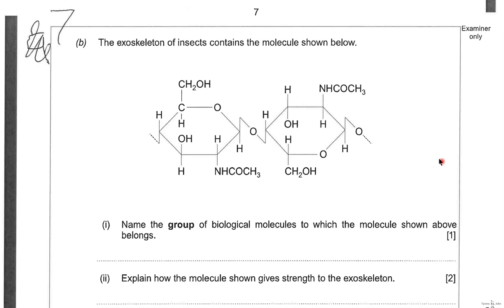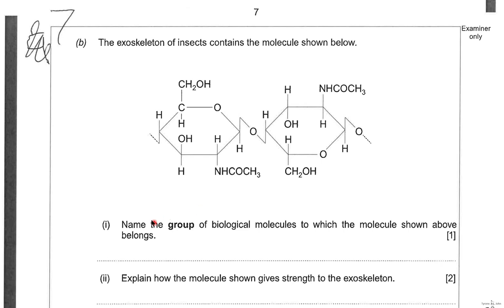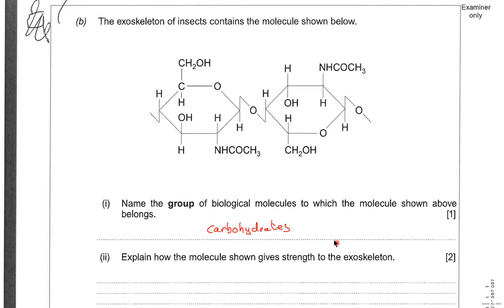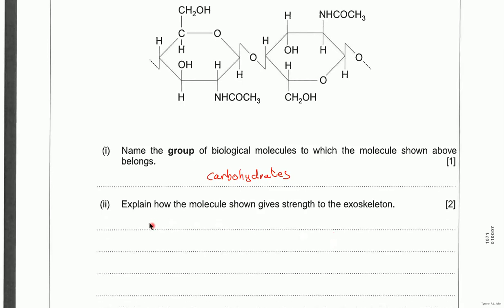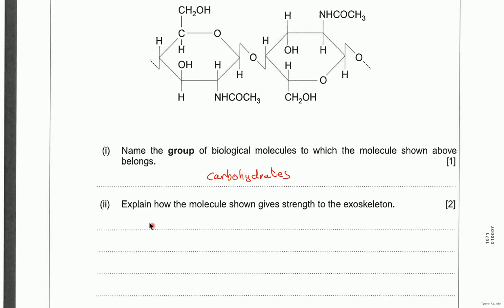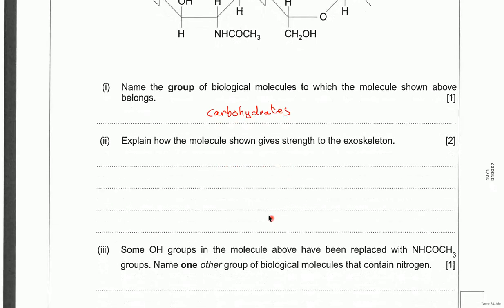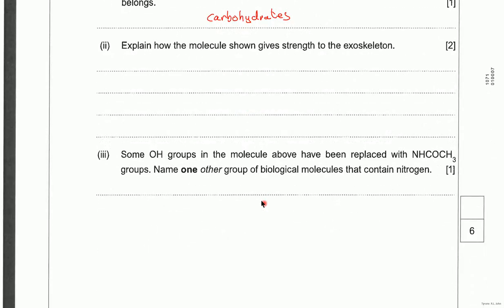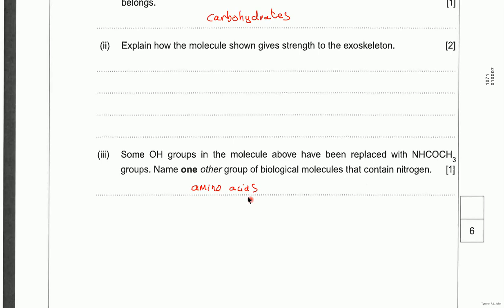How to answer A-Level biology questions on carbohydrates for WJEC and EDUQAS exam boards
In this video I explain how to answer A-Level biology questions on carbohydrates.  I cover the structure of chitin.  For example I explain glycosidic bonds, microfibrils, alpha 1,4 and 1,6 glycosidic bonds.  I also cover glucose isomers – alpha and beta glucose.

To see my other videos on answering carbohydrate questions see my playlist:  carbohydrate past paper questions for WJEC and EDUQAS